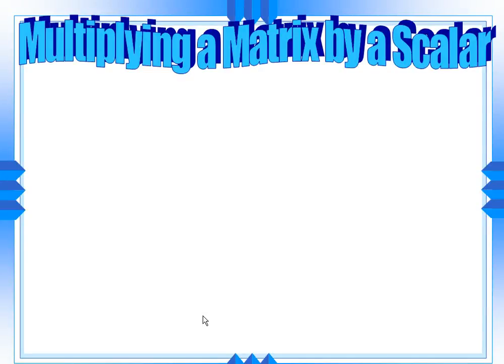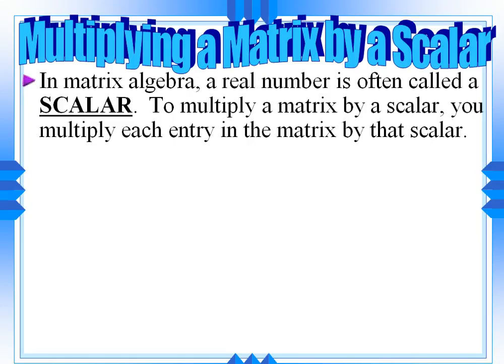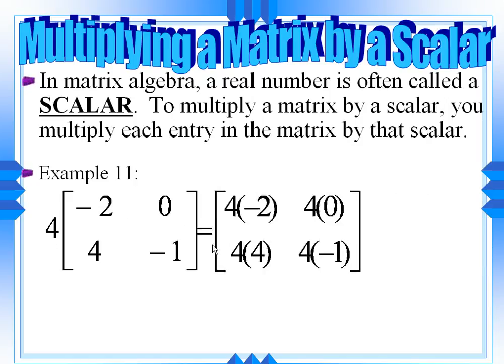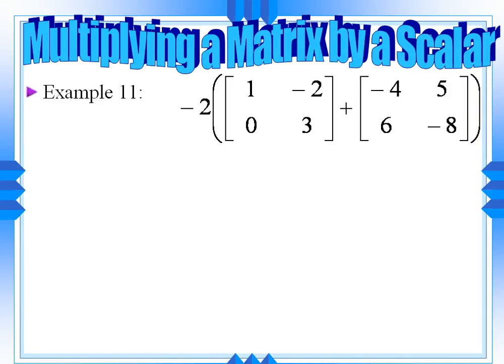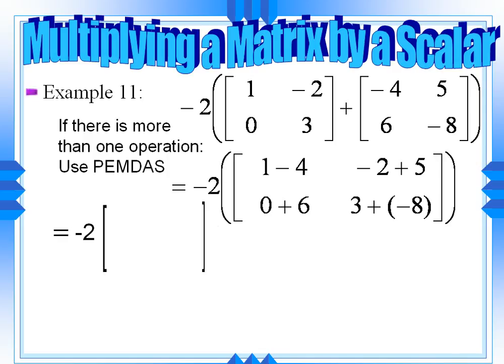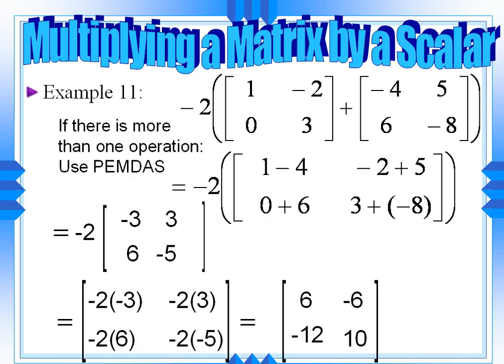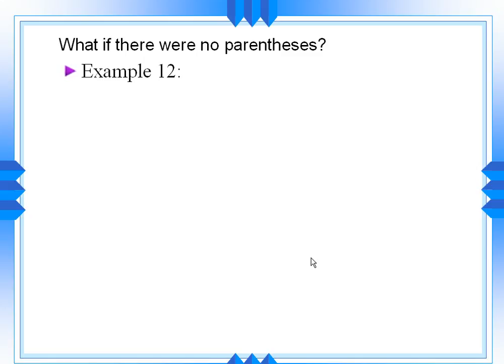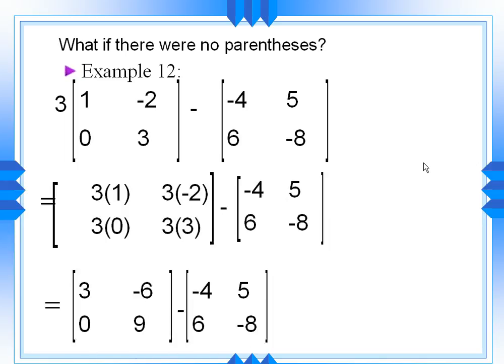Screencast by iacademymath from Screenr.com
Multiplying a Matrix by a Scalar order of operations with matrices.